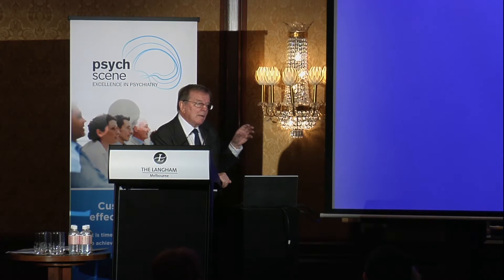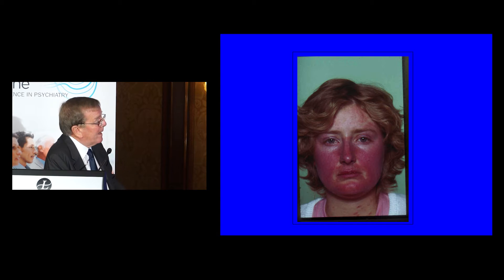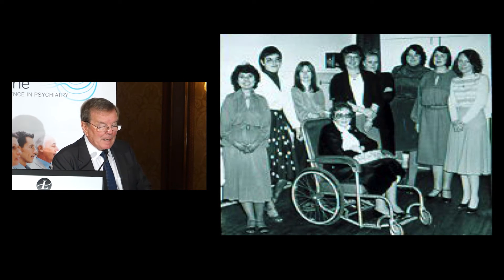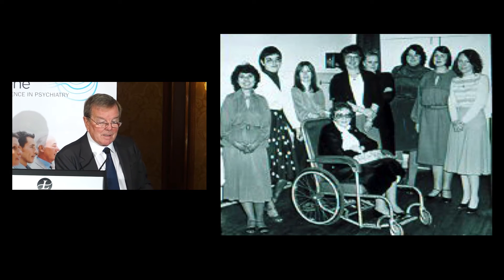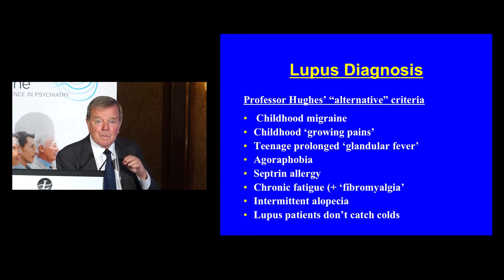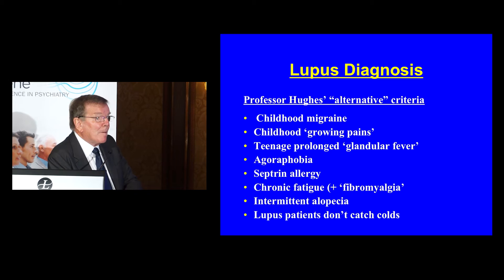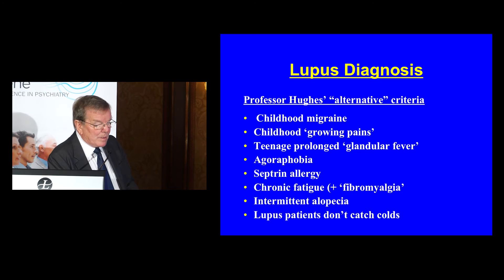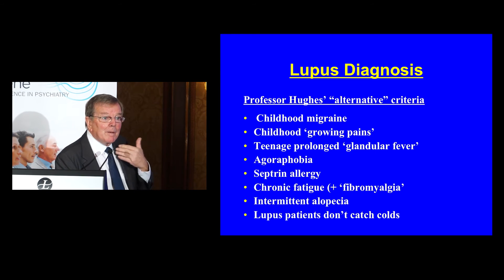What is Lupus? - Systemic Lupus Erythematosus explained by Prof Graham Hughes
"The traditional view of Lupus is the butterfly rash in young women, but we actually see 400 Lupus and Antiphospholipid patients in our clinic per month, and it is unusual to have a butterfly rash" (Prof Graham Hughes)
Prof. Hughes presents us with snapshots of different patients diagnosed with Lupus. One suffering from joint pains, the other in a wheelchair, another with ITP, and another suffering psychiatric illness. Regarding a diagnosis for Lupus, there are many symptoms to look out for, in which Prof.Hughes terms the ‘alternative’ criteria.